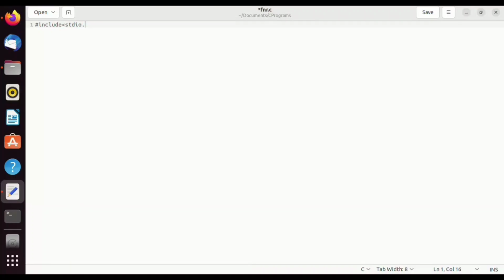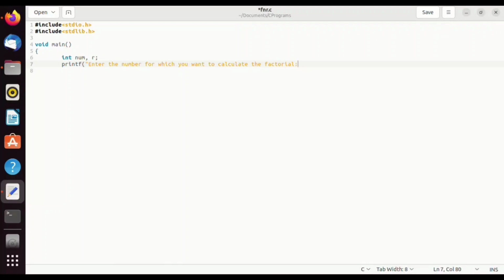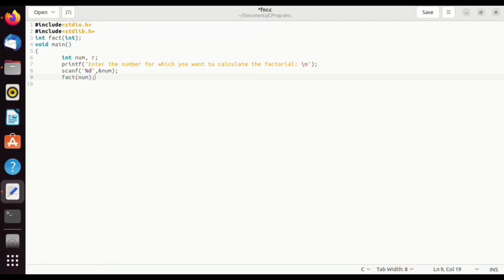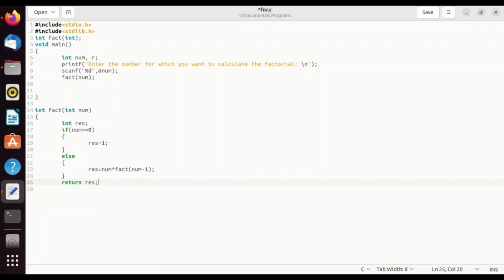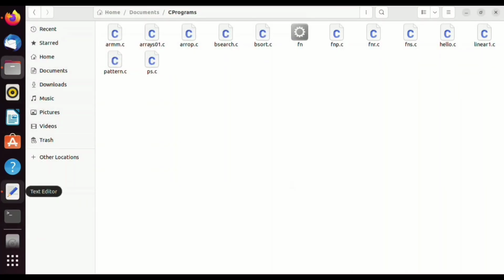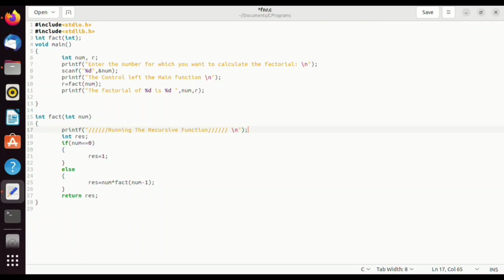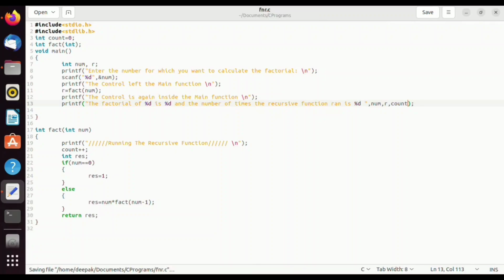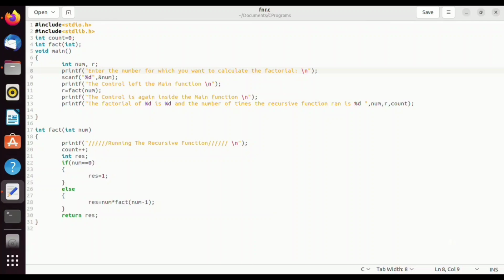Recursion in C Programming || Recursive Functions in C || UDF in C: Part 3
Embark on a hands-on exploration of the fascinating realm of recursive functions in C with our latest YouTube tutorial. Whether you're a programming novice or seeking to deepen your understanding, this video offers a user-friendly guide to unravel the concept of recursion. Join us for practical examples and step-by-step demonstrations that illuminate the power and versatility of recursive functions. We break down the syntax, discuss best practices, and showcase real-world applications, empowering you to confidently integrate recursive functions into your C programming toolkit. Elevate your coding skills and gain a comprehensive understanding of this essential topic in a simplified and accessible manner.